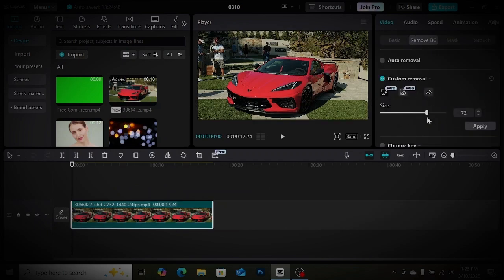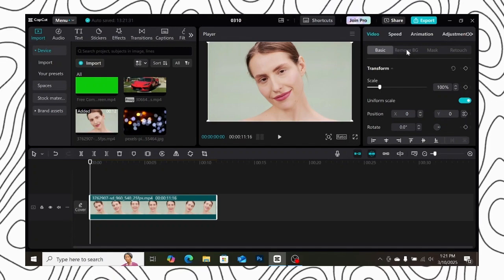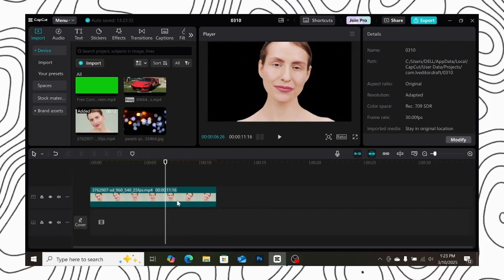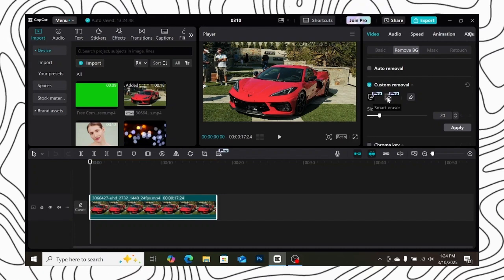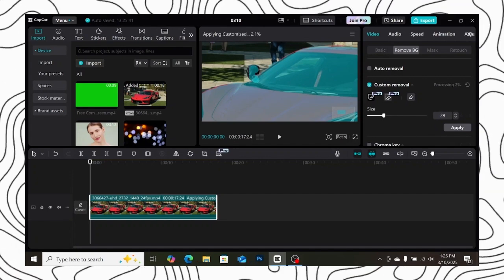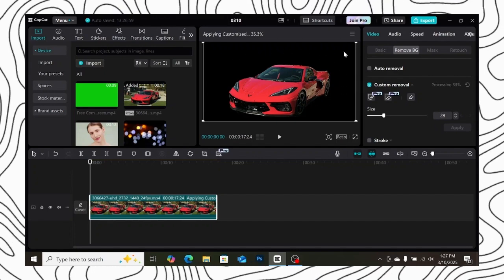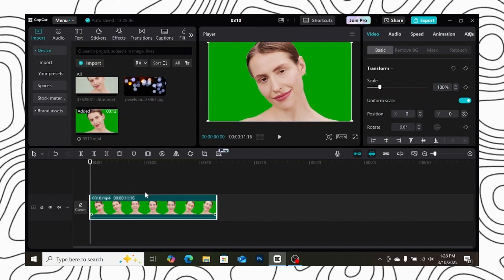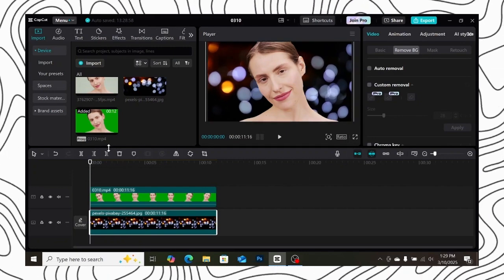How to Remove Background in CapCut (2026 Tutorial)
Want to remove or replace video backgrounds in 2026?
This CapCut tutorial shows you the fastest way to do it on PC step-by-step!

Learn how to remove and replace video backgrounds in CapCut PC quickly and easily!

In this tutorial, I’ll guide you through CapCut’s auto background removal tool, overlaying clips, resizing backgrounds, and adding text or images behind your videos. Perfect for YouTube, TikTok, Instagram Reels, and any project where you want professional-looking results without expensive software.

💡 What you’ll learn:
• Auto background removal in CapCut PC
• How to replace video backgrounds with images or other clips
• Overlaying and resizing backgrounds
• Adding text or graphics behind your subject
• Tips to make your edits look professional

📌 Perfect for:
• Beginners learning CapCut in 2026
• YouTubers, TikTokers, & Reels creators
• Anyone wanting to edit videos like a pro